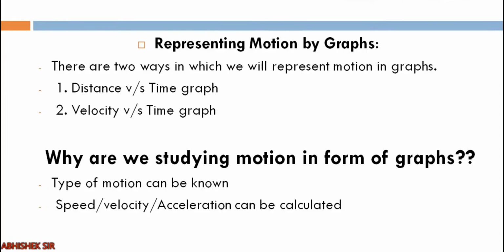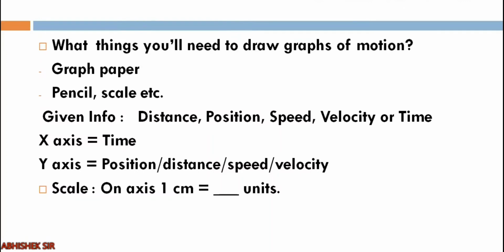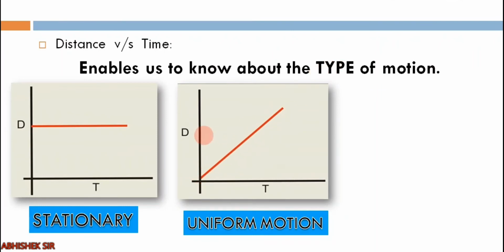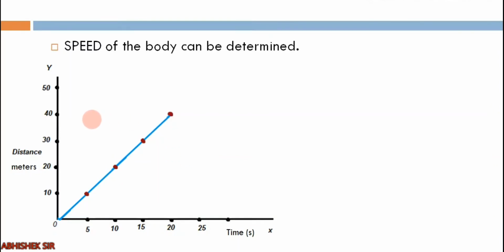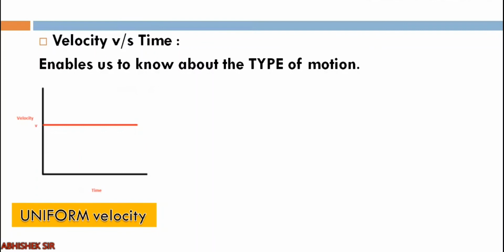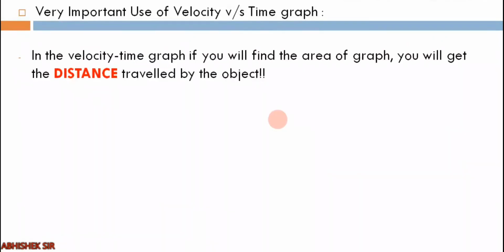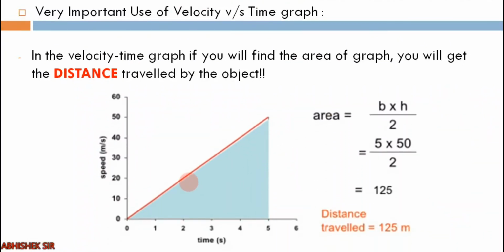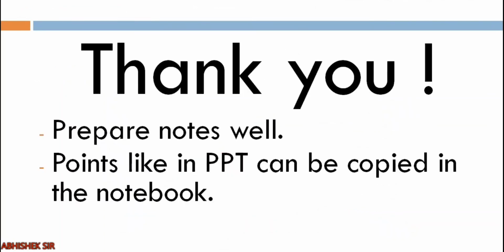Graphical Representation of Motion Class 9 Science Ch- 8 Motion #4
In this video we have discussed about graphical representation of motion .
This is from chapter 8 Motion Class 9 .
Distance v/s Time
Velocity v/s Time
Along with uses are discussed.

Abhishek Sir